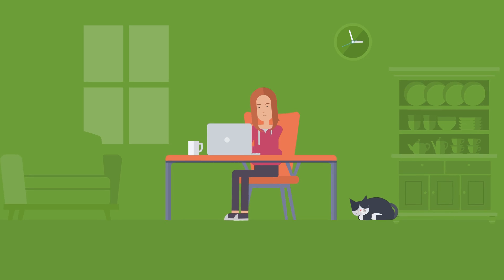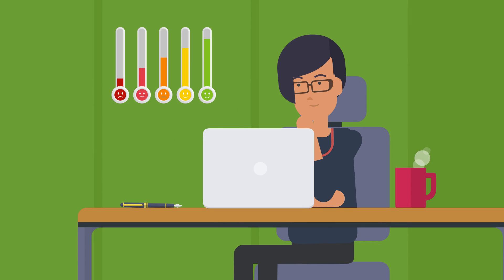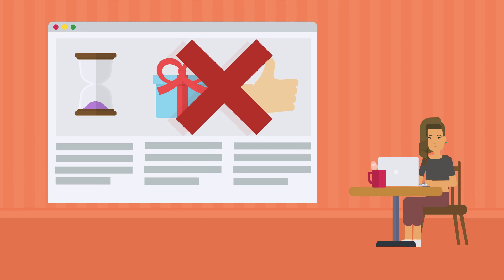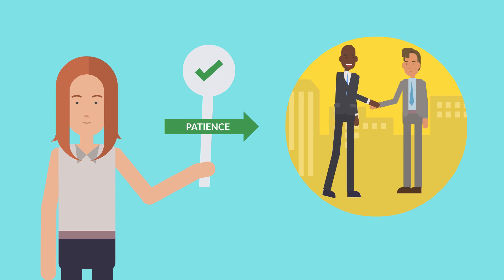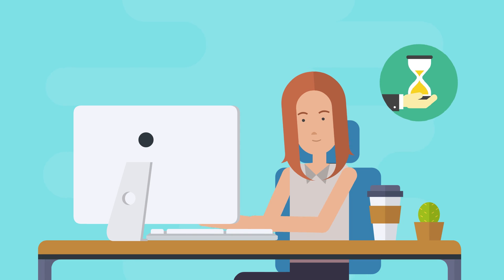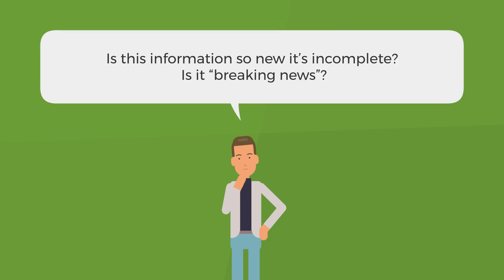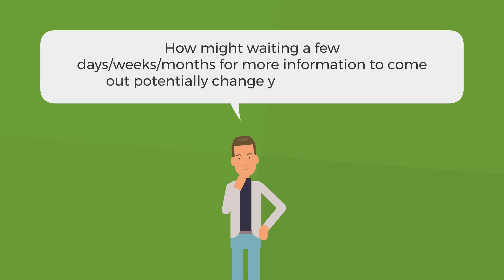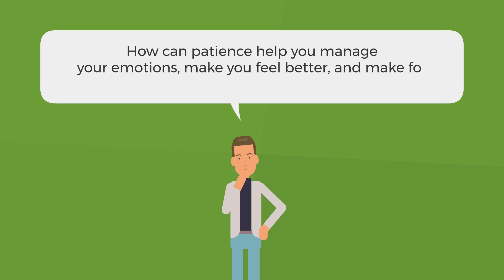Patience Tutorial Video - Kermode Education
Kermode Education brings you this short tutorial video about how Patience can benefit you online. Learn how it impacts us as digital citizens and the questions we should ask about everything we consume online.

Kermode Education uses cutting-edge software to help users evaluate online content, build media literacy skills, and think critically about everything we consume online.

Visit us at KermodeEducation.com.